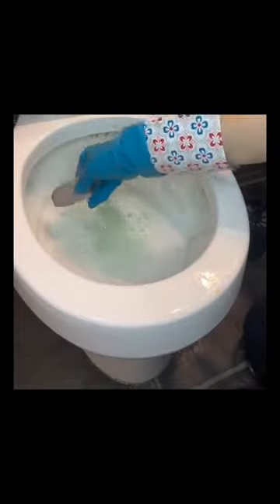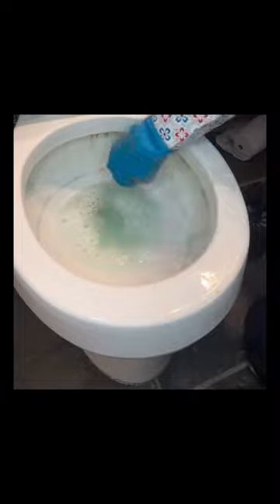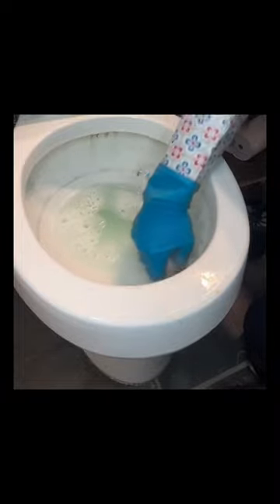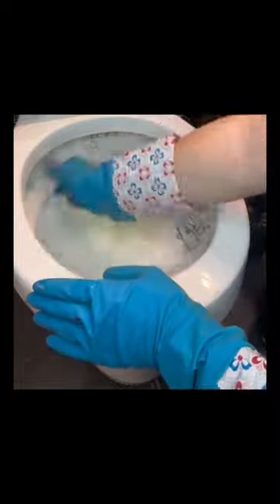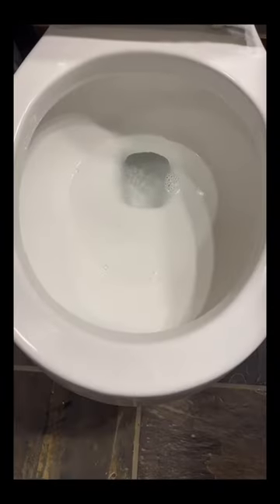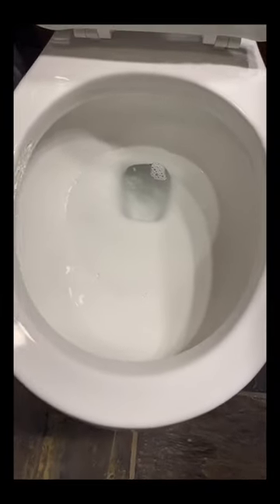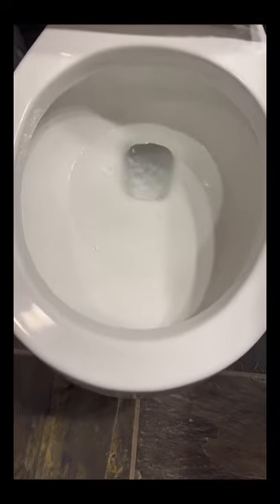Toilet cleaning, deep clean toilet, clean with me, cleaning motivation